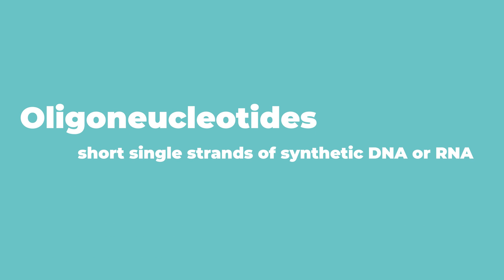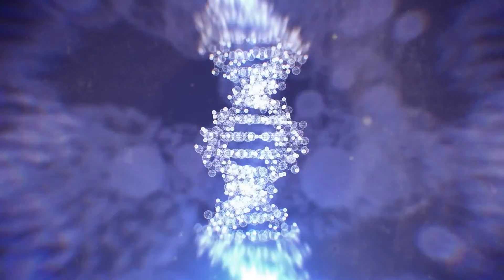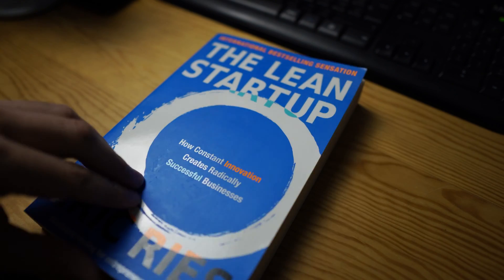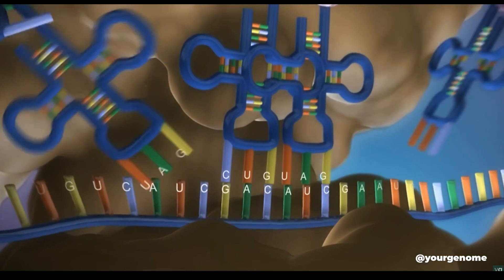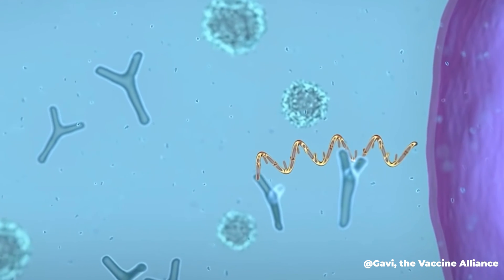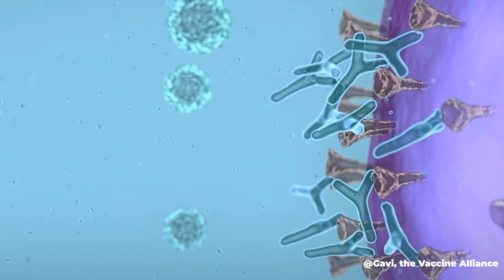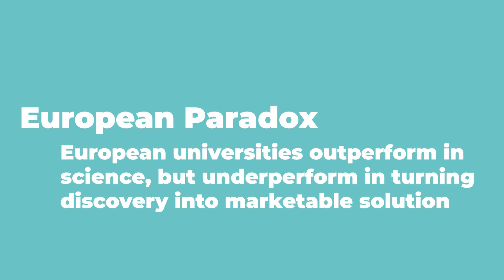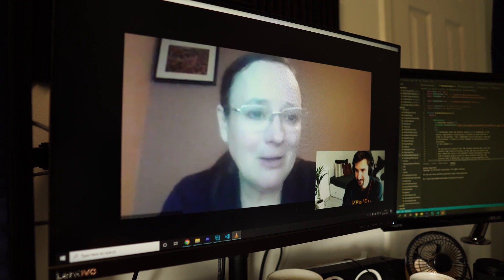How a Start Up is Reversing Aging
This week I'm revisiting Sensica, a start up company in the UK looking to end aging.  I'll be focusing on the business opportunity and how the team and leveraging their discovery into the marketplace.

0:00 Intro
0:36 Senisca - the start up curing aging
1:16 How do you rejuvenate cells?
2:02 DNA vs RNA
2:50 The Dawn of RNA
4:34 What do you tackle first?
5:19 Technology Push
7:10 Productization Strategy
9:09 When did you know you had a great potential company?
9:48 The European Paradox
10:39 Next steps for Senisca

My Skillshare:
Interesting in turning your science into a startup?